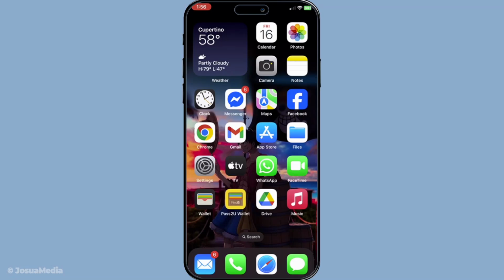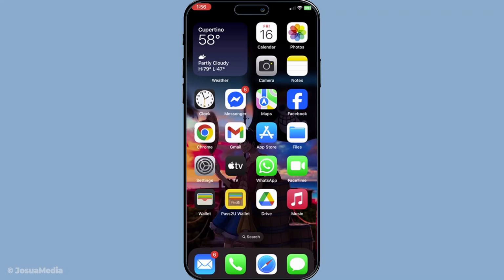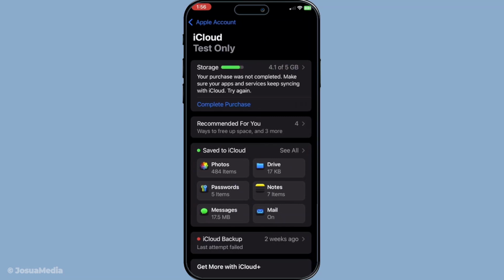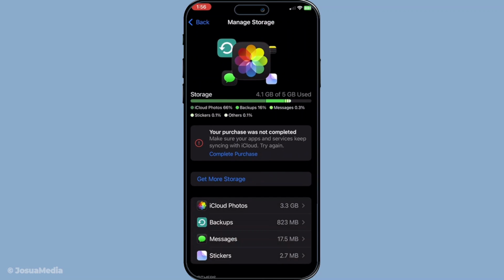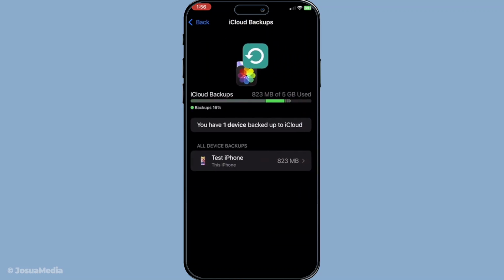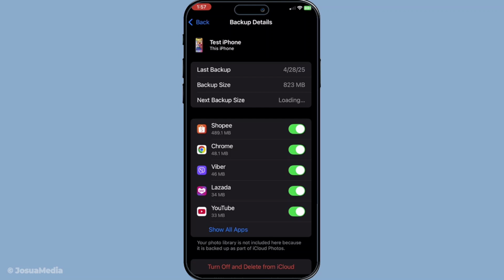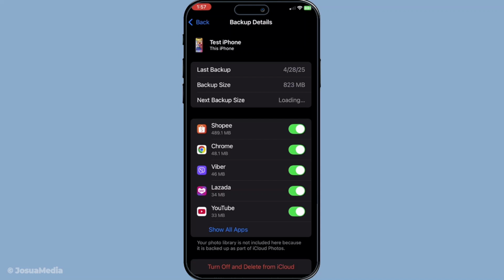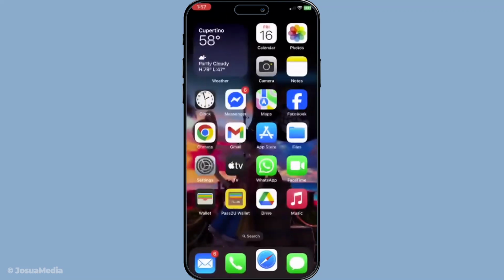How To Check For An Icloud Backup On Iphone (Full 2025 Guide)